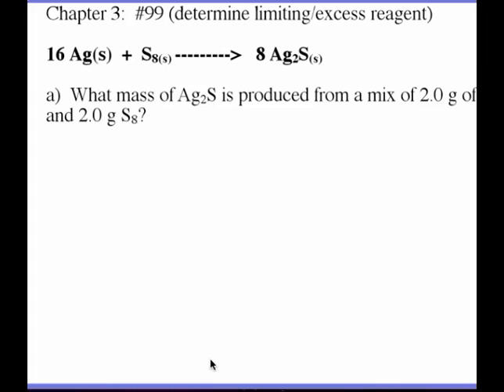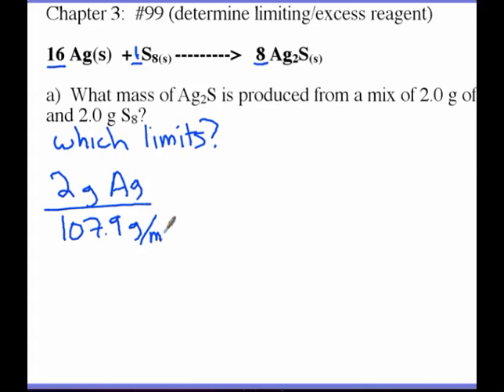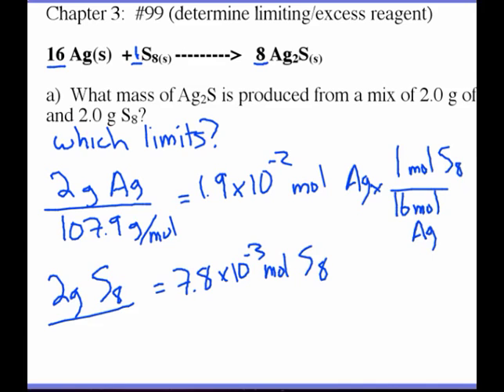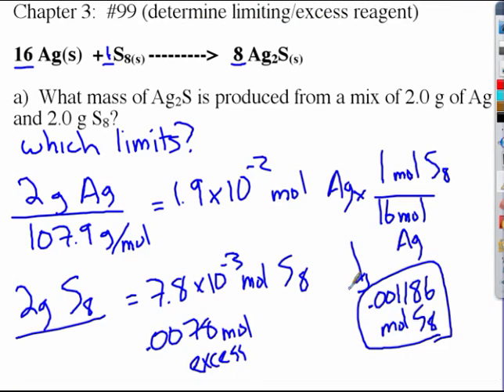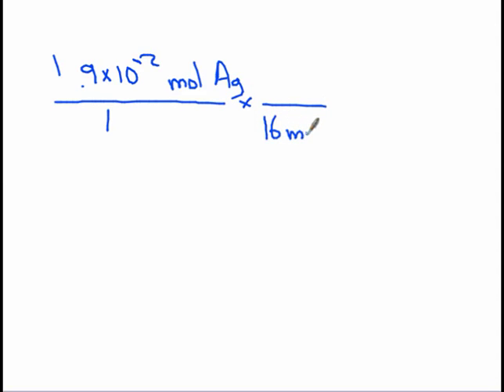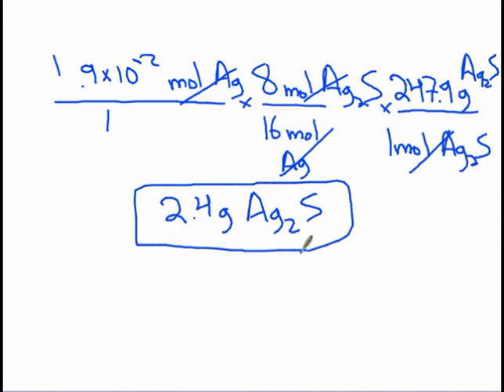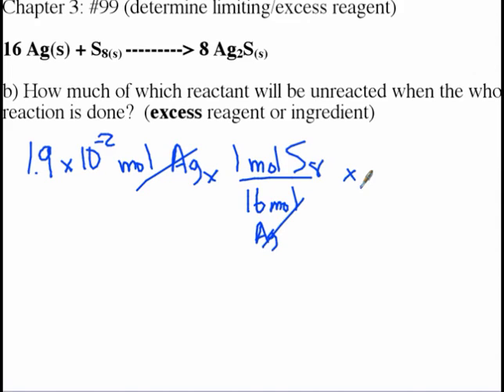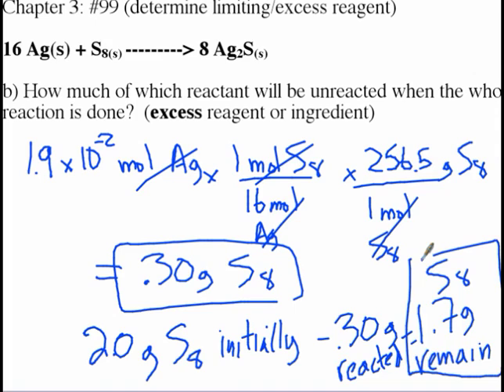Zumdahl chapter 3, problem 99, limiting reagent, stoichiometry